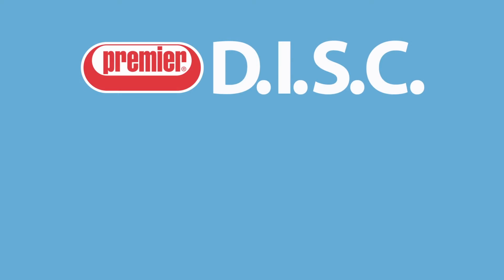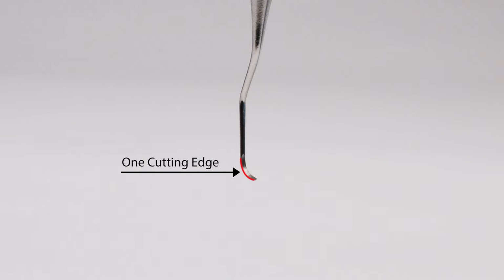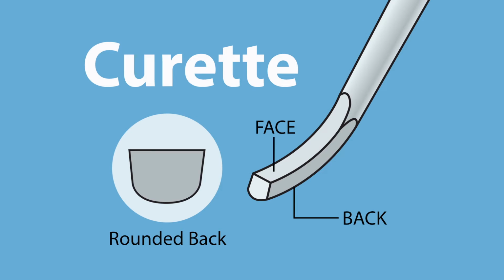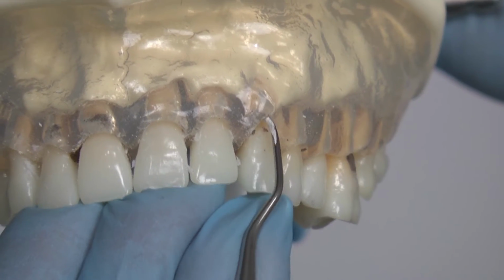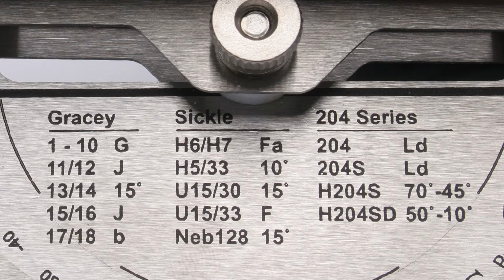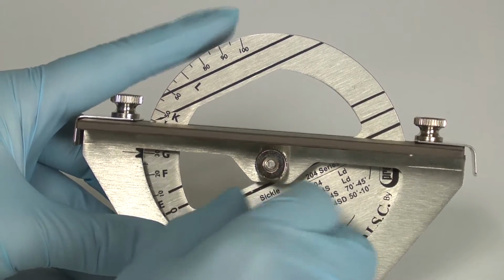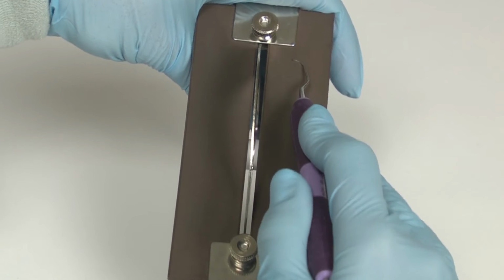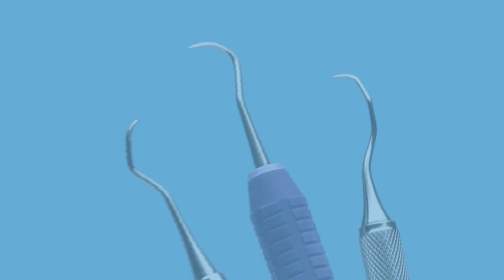DISC GRA 1 2 Sharpening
Premier D.I.S.C. sharpening tutorial featuring the Gracey 1/2